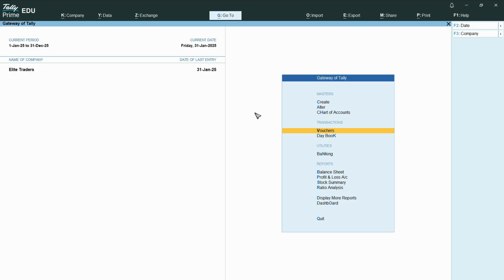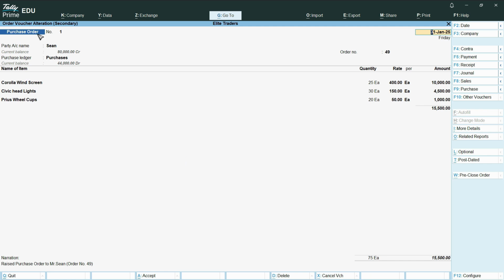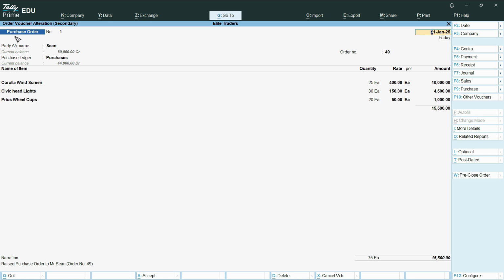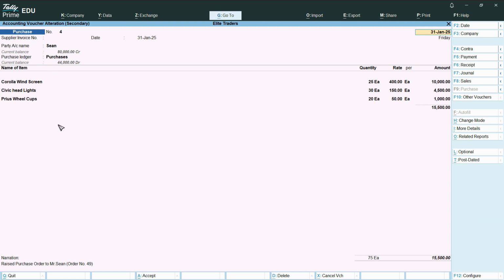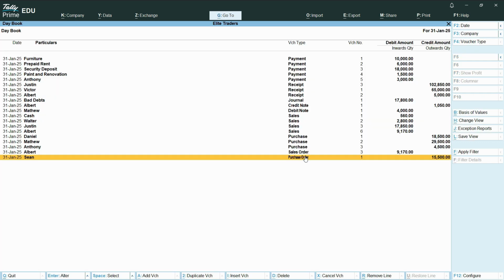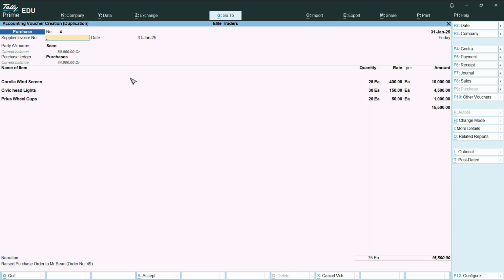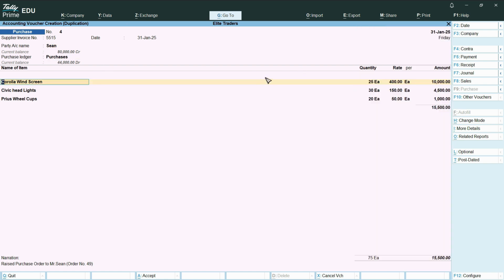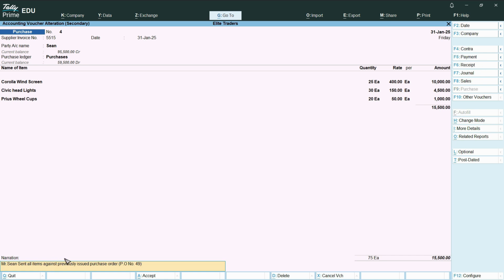How to Convert Purchase Order to Purchase Invoice | Step-by-Step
In this Topic We will learn How to Convert Purchase Order to Purchase Invoice | Step-by-Step. For more informative videos like this please mention down below in comments about future topics you wanna see on this channel and ill add them for you